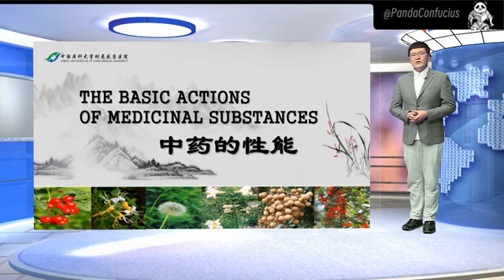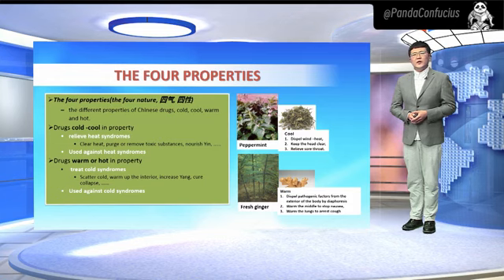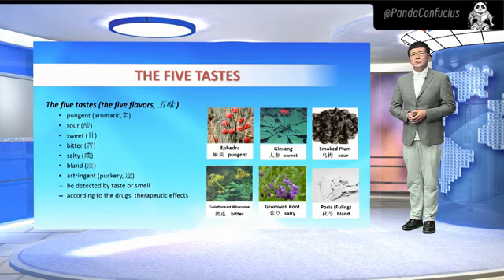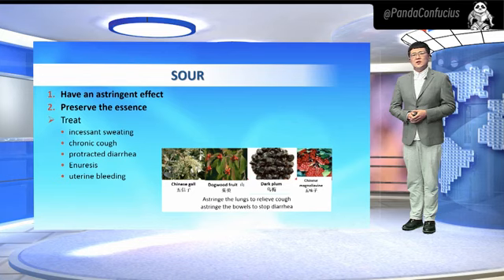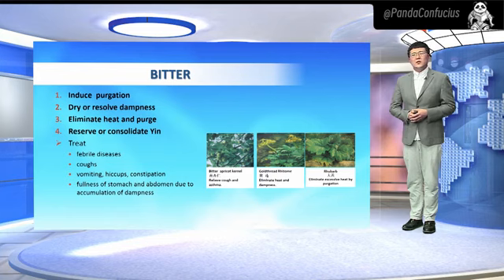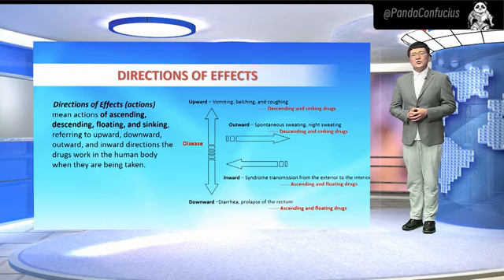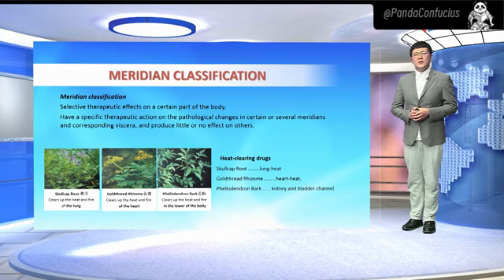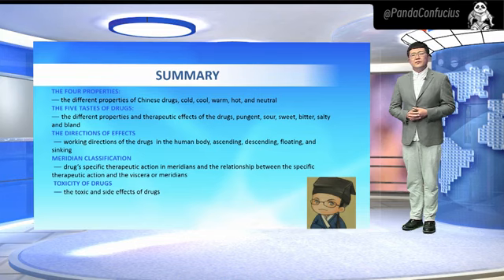21 中药性能The basic actions of medicinal substances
21 中药性能The basic actions of medicinal substances，8位医大教授、主治医带你从零开始学中医，要学就专业的！